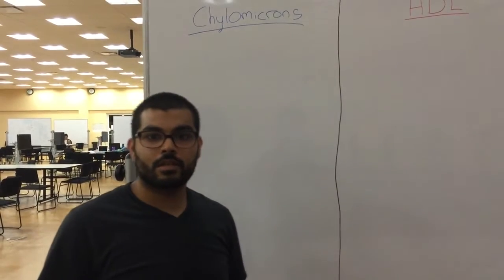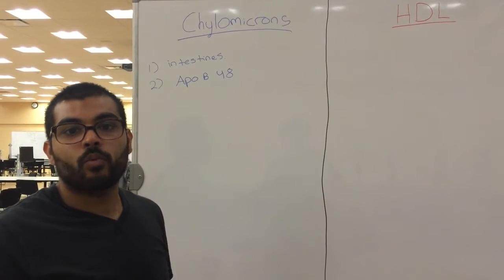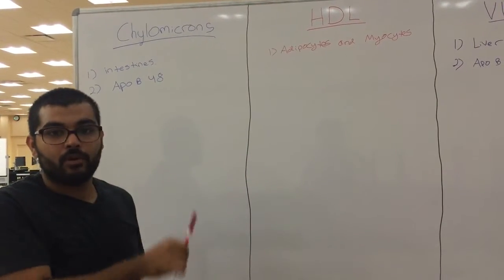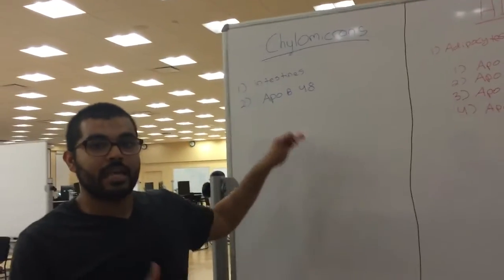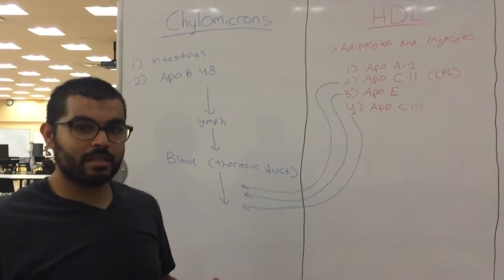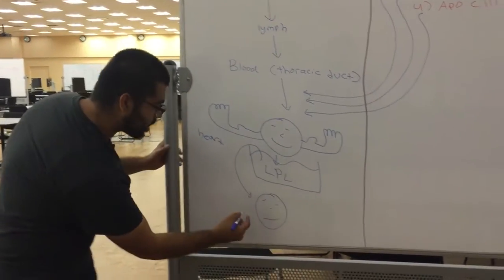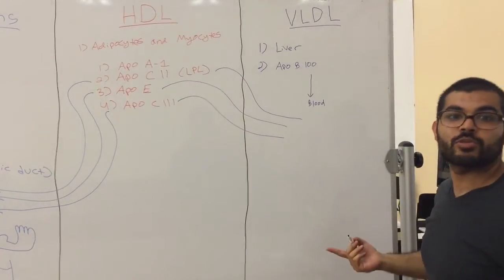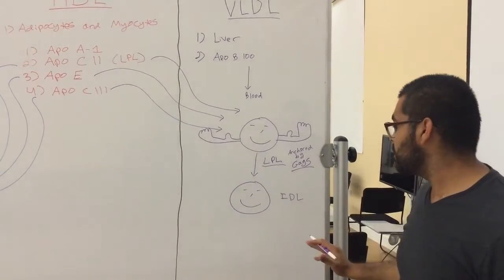Lipoproteins Trotz for Totz DES Part 1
Concept Credit- Ramy Sawah and Umair Ali
Movie Credit- Waqqas Mirza